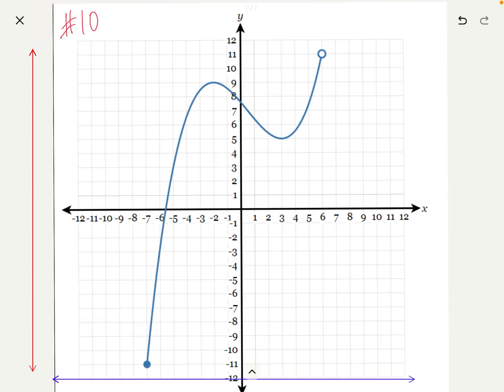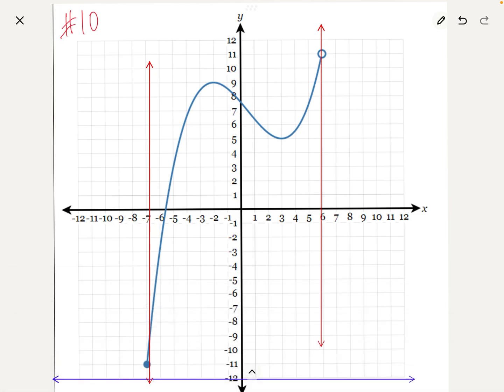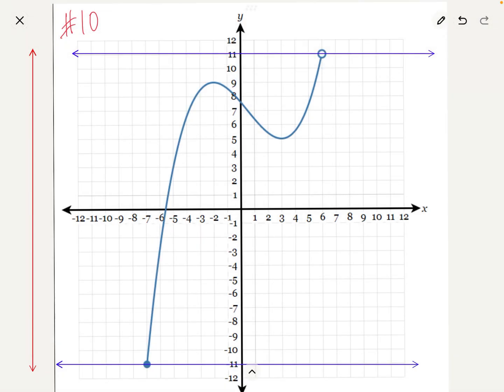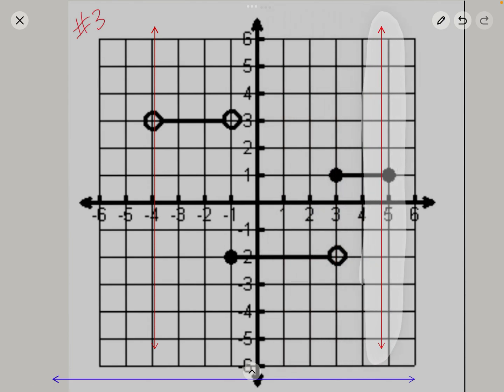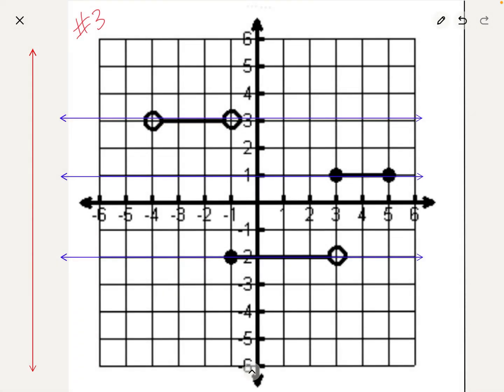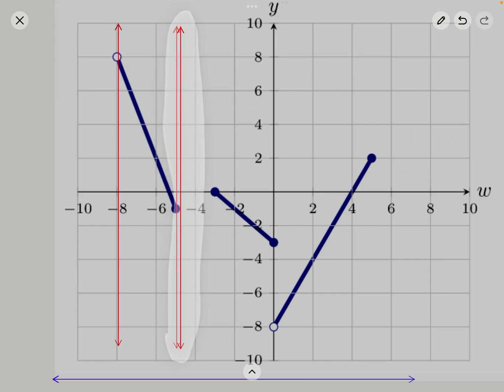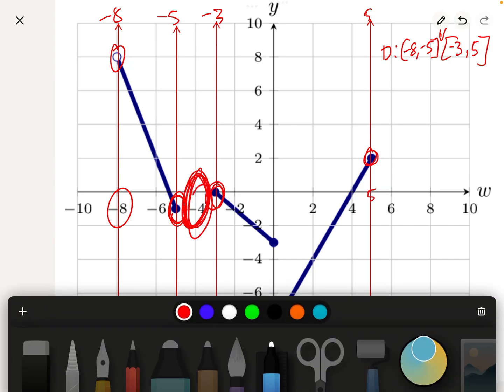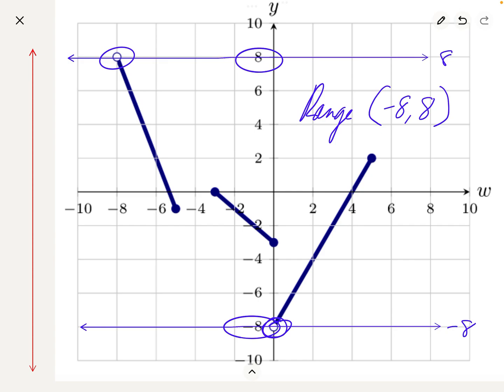Using Vertical and Horizontal Lines to find Domain & Range of a Function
This video shows how to use Vertical lines (Inputs) and Horizontal lines (Outputs) to find the Domain & Range respectively.  Grab a ruler and follow along to see how easy it is to find the domain & range!